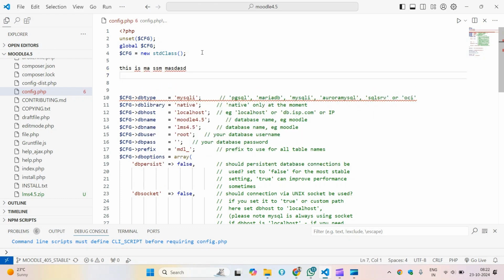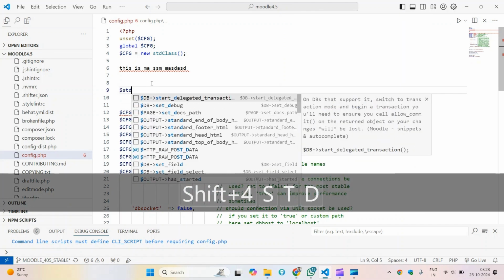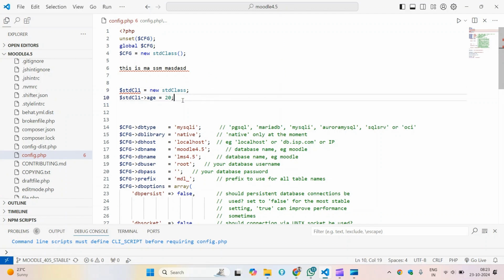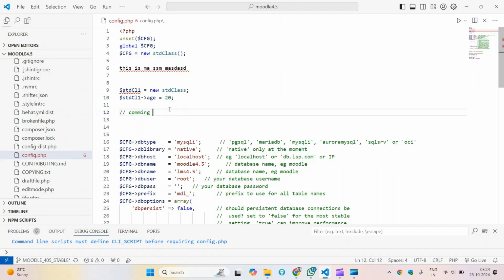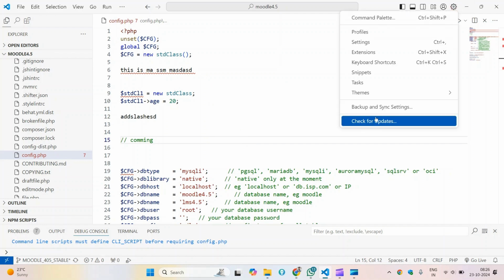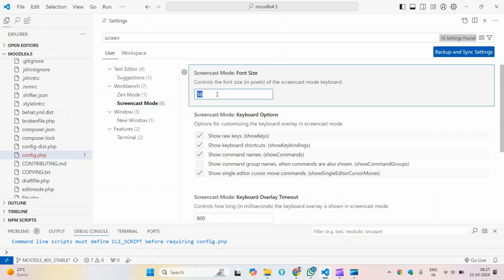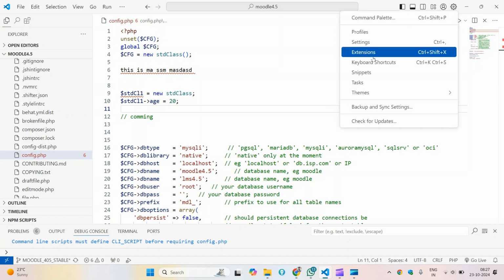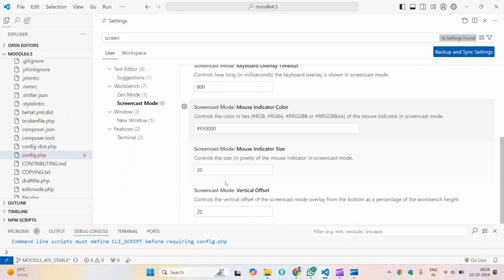Wow! Screecast in VSC Code now 🤙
The Hidden Feature in VSC Code That Will Boost Your Training Workflow

In the video, you will see the user opens the VS Code editor and starts typing, but viewers may struggle to see the keystrokes clearly. The solution is to enable Screencast Mode. To do this, press "CTRL + Shift + P", then select "Developer: Toggle Screencast Mode". Once activated, everything typed will appear on the screen in bold. You can also adjust the font size by going to Settings and searching for "screencast mode".